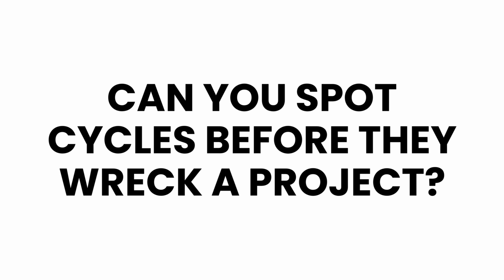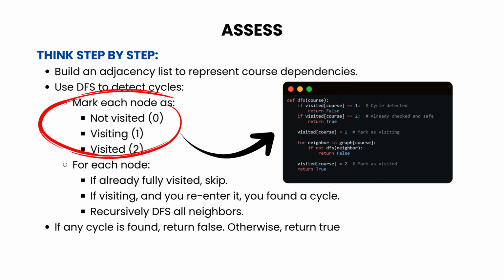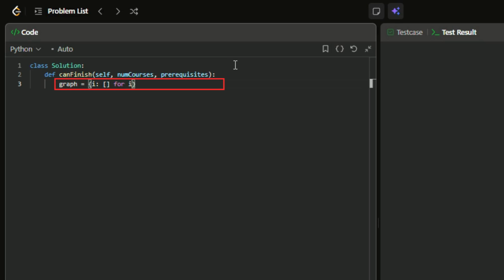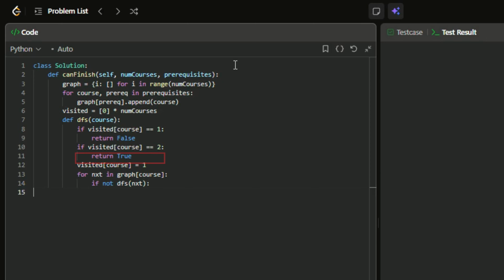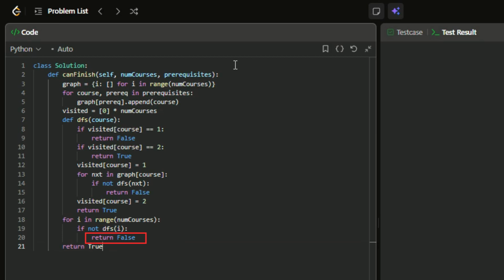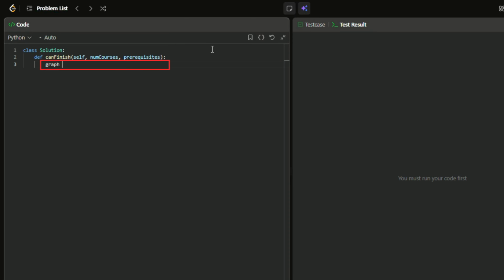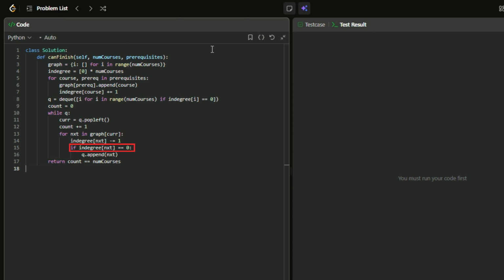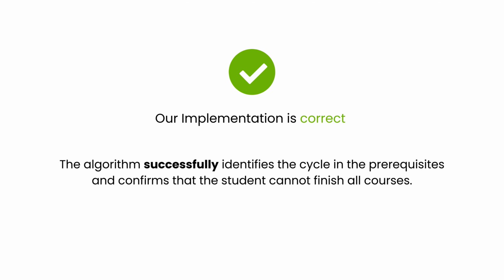Course Schedule - LeetCode 207 | Topological Sort (Python)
Course Schedule is LeetCode 207, a classic "Topological Sort" problem from the Graphs, Grids & Union-Find track. In this video we break it down step by step in Python - from the brute force to the optimal, pattern-based solution - with a full code walkthrough and time/space complexity analysis.

🧩 Building block: P29 Topological Sort - Kahn: count indegrees, start from zero-indegree nodes, peel them off; if you cannot peel everything there is a cycle.

⏱ CHAPTERS
0:00 Intro
1:09 Problem & Examples
2:31 Coding the Solution
3:21 Complexity Analysis
11:20 Recap & Key Takeaways

🏢 Frequently asked at: Google, Meta, Netflix, Palantir, Cisco, Amazon, Microsoft